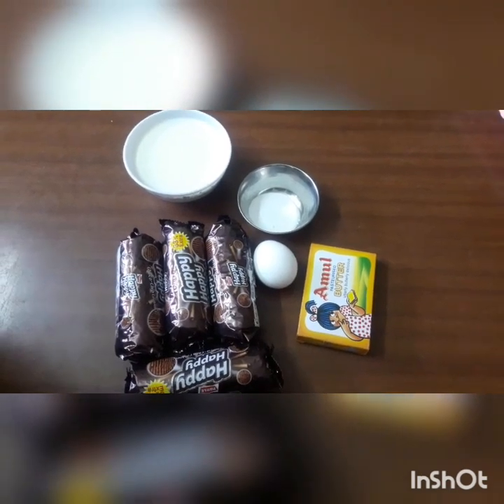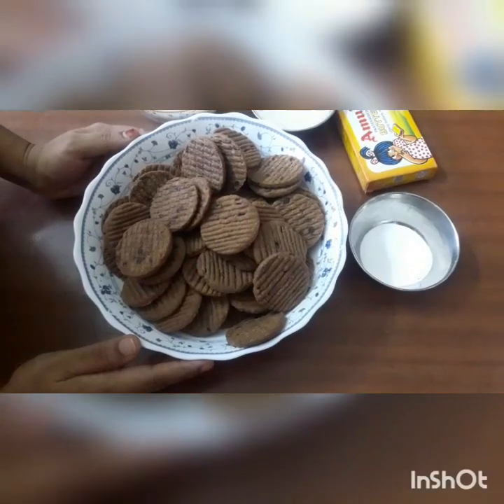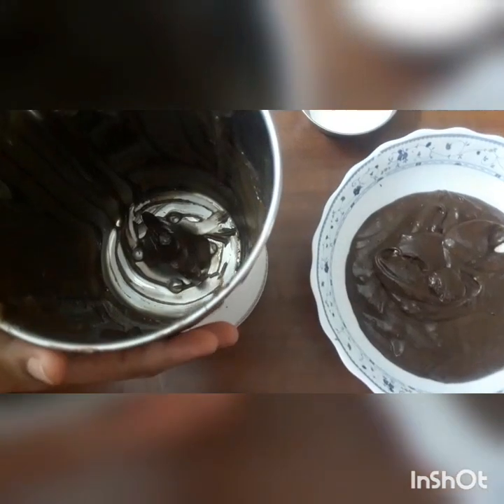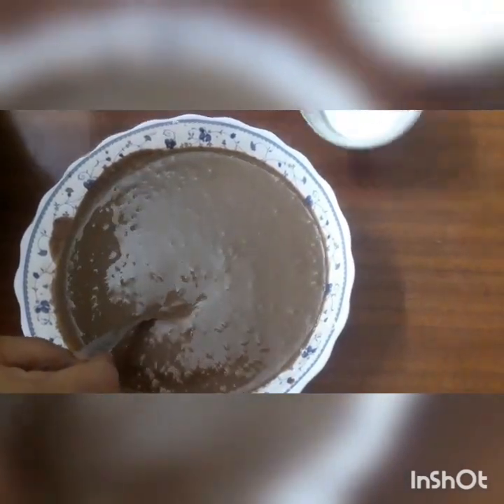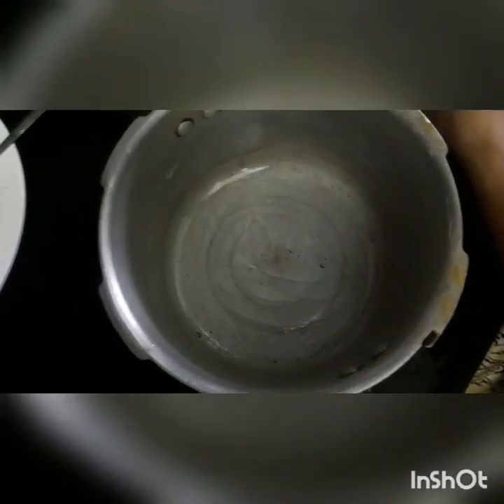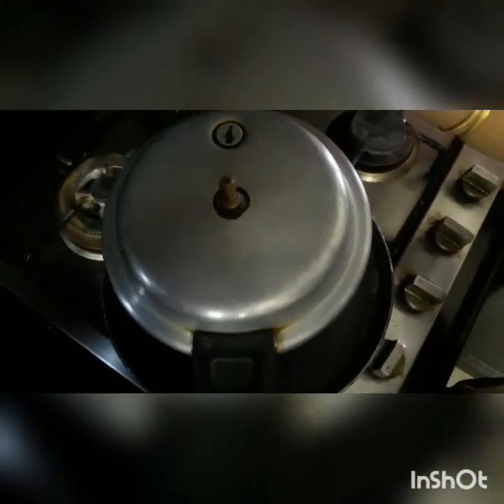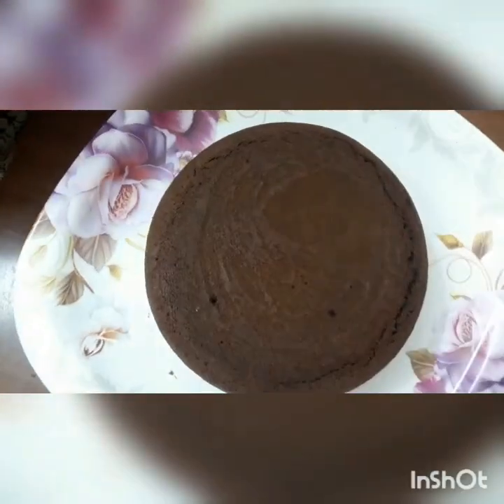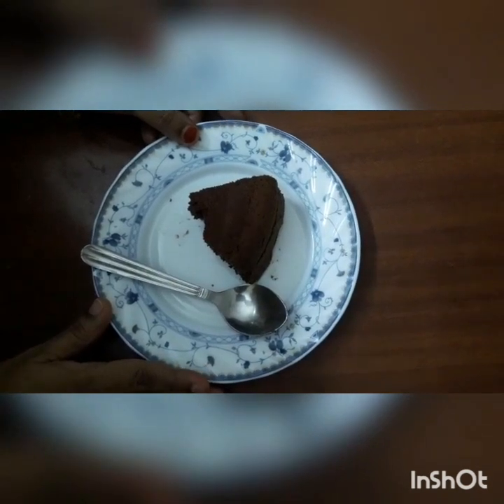cake recipe without oven.///cake recipe in telugu .///cake recipe with amul butter///.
cake recipe without  oven in quarntine time in simple and easy way .

Ingredients:
BISCUITS {HAPPY HAPPY}
AMUL BUTTER
MILK
SUGAR
EGG
BAKING SODA.